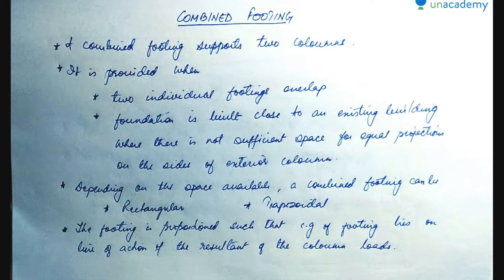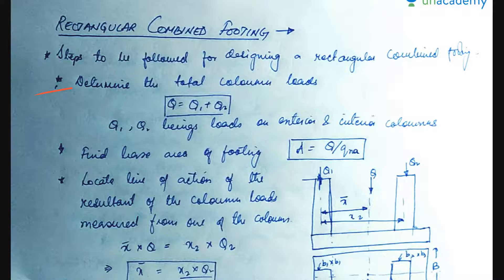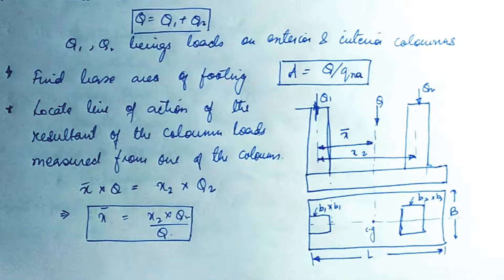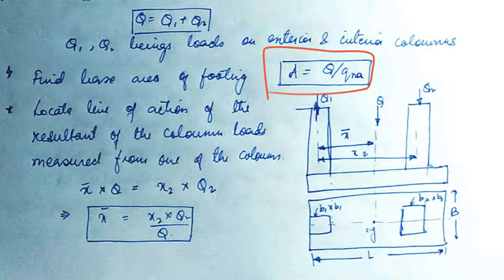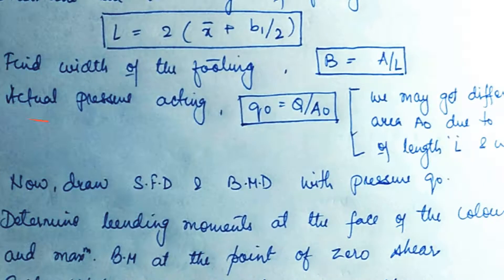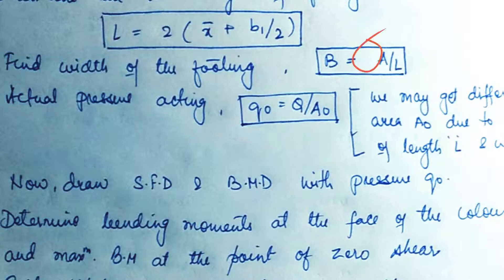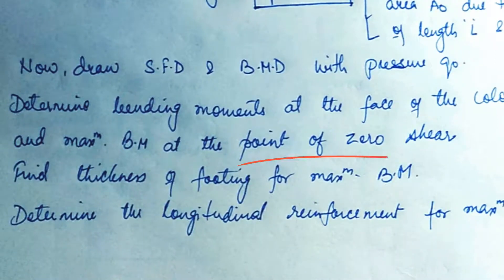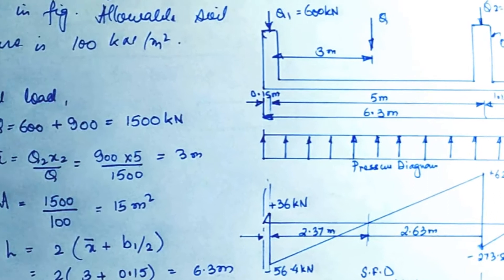Combined Footing: Rectangular - Foundation Engineering for GATE - Unacademy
This lesson explains Settlement Analysis, under the course, "Foundation Engineering". Combined Footing and Rectangular Combined Footing are explained with examples. Some important concepts and formulae are also precisely illustrated for the better understanding of the subject.